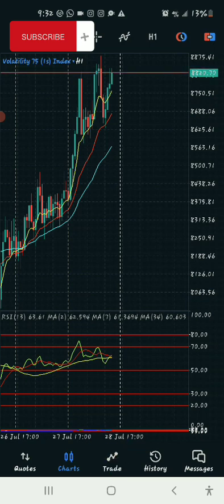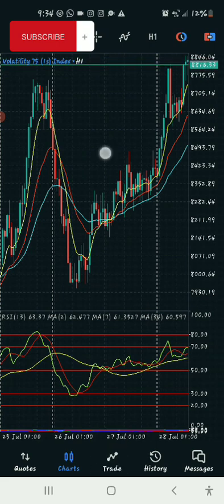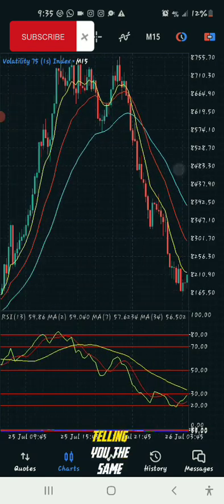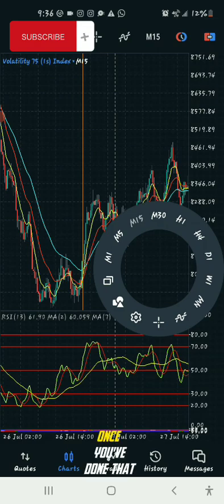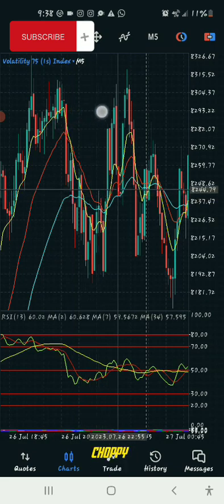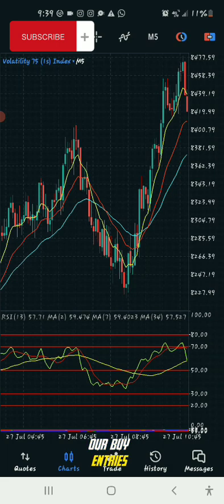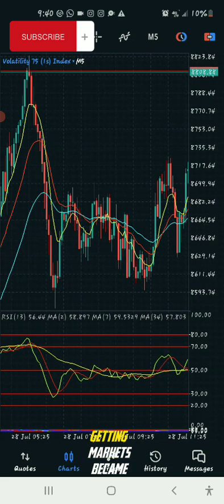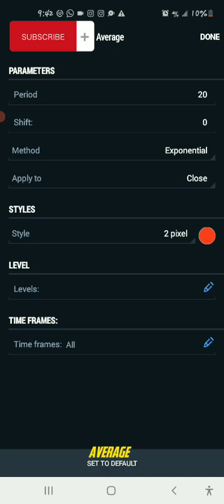The ultimate Volatility 75 (1s) index 5 min strategy for small accounts.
The Ultimate Boom and Crash Trading Strategy Revealed
In this video, we will reveal the ultimate boom and crash trading strategy that will help you become a successful trader.

If you are new to boom and crash trading, this strategy is perfect for you. Our expert team has spent countless hours analyzing the market to come up with the most effective strategy that will give you consistent results.

Our strategy involves a combination of technical analysis and risk management. We will show you how to identify trends, support and resistance levels, and use different indicators to make informed trading decisions. Additionally, we will reveal our secret formula to manage risk and reduce losses.

By the end of this video, you will have a complete understanding of how to trade boom and crash markets in a profitable way. So, grab a pen and paper and get ready to take notes.

If you want to learn more about boom and crash trading and improve your skills, make sure to subscribe to our channel and hit the notification bell to never miss a new video.

We teach how to trade financial instruments such as:
Boom and Crash 1000
Volatility indicies
Currency pairs sich as:
XAUUSD
GBPUSD
EURUSD
XAGUSD